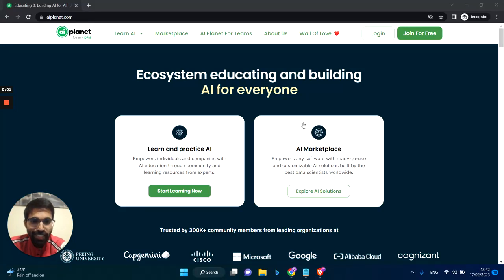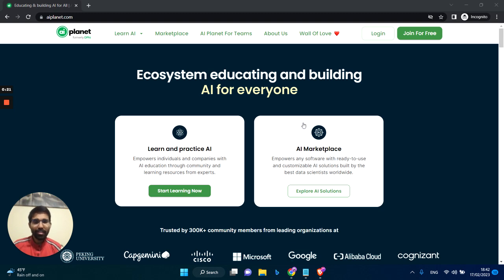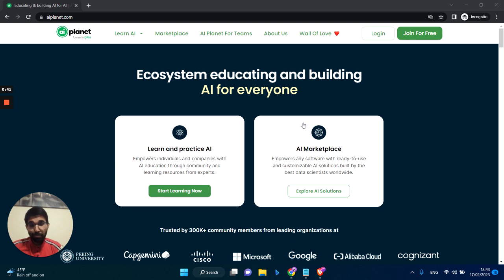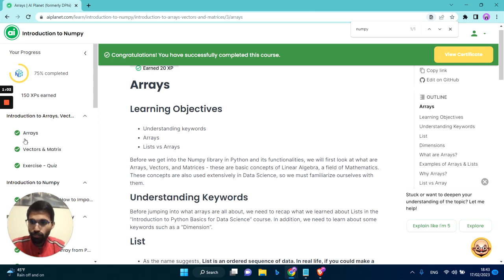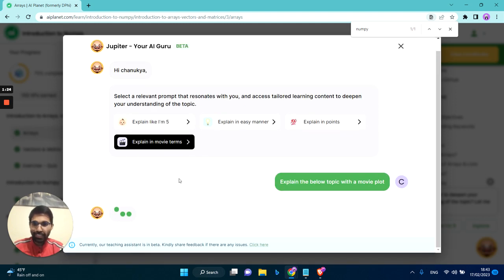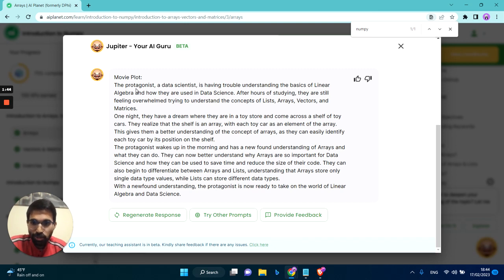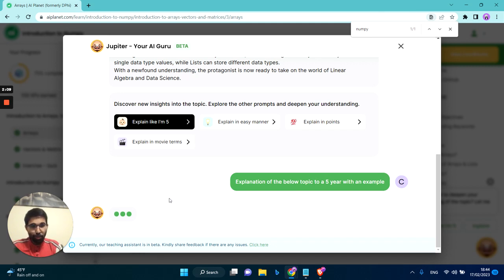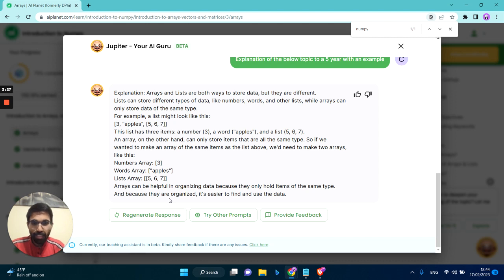Meet AI Planet's Jupiter - The AI Guru for personalized and simplified Data Science education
How can you use AI Planet's Jupiter?

- Click on Jupiter in the bottom left corner.